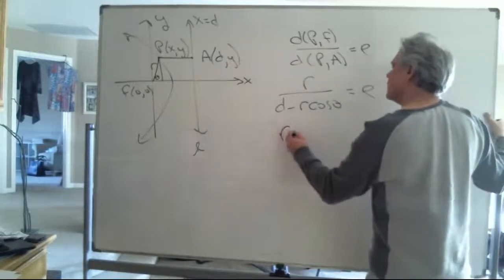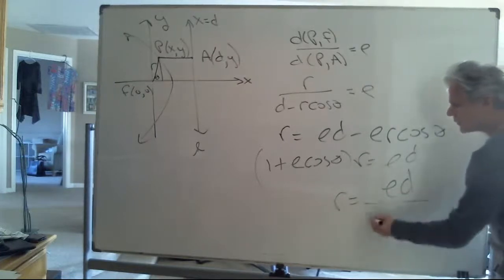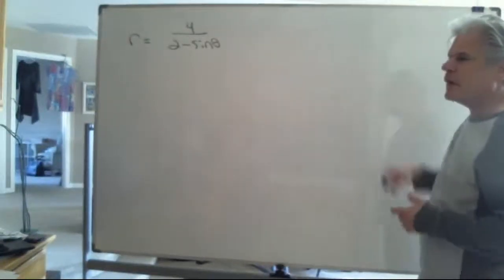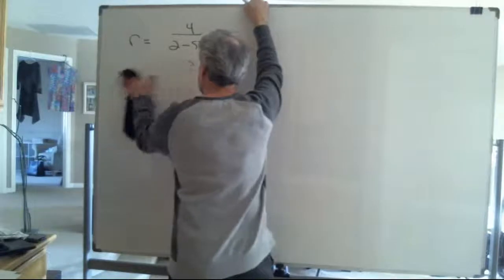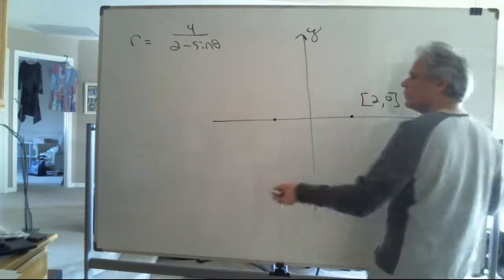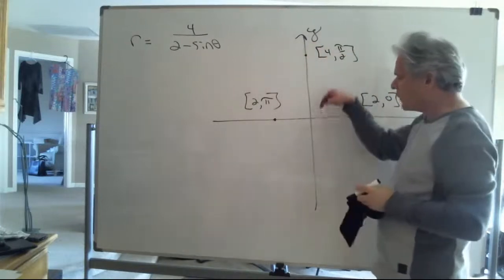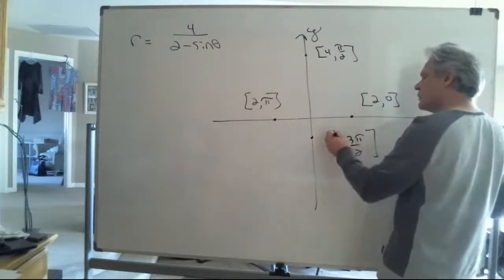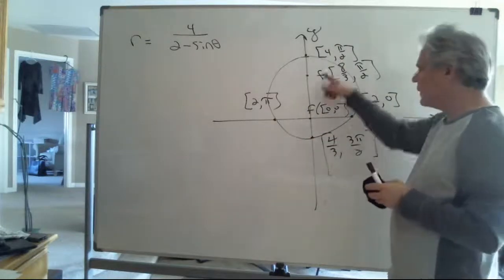Math 31, Polar Conics 2